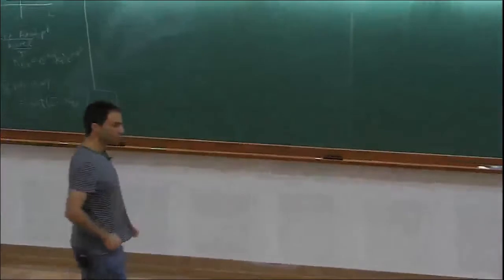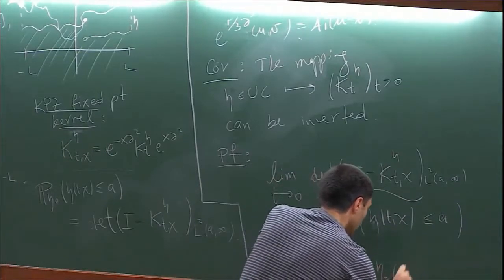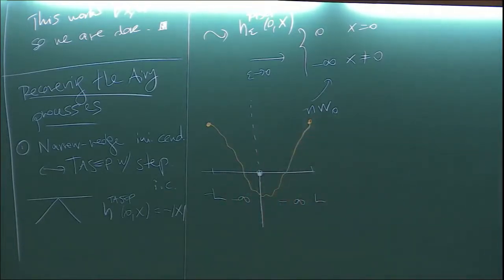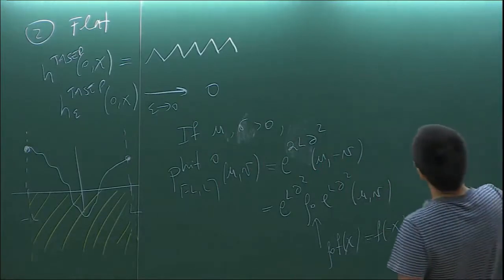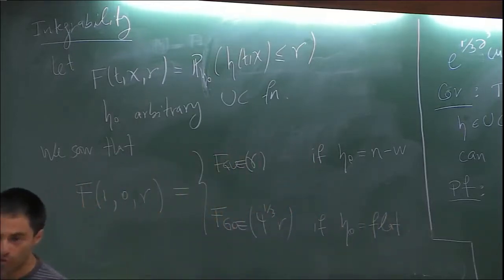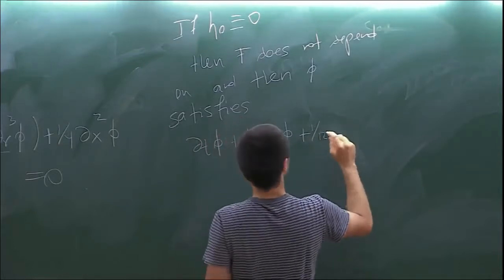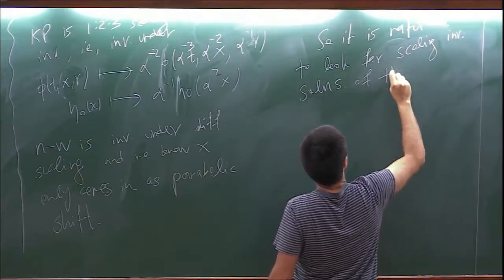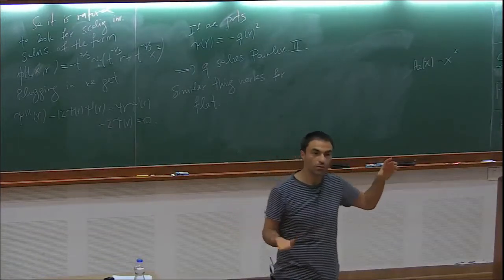The KPZ fixed point - (Lecture 3) by Daniel Remenik